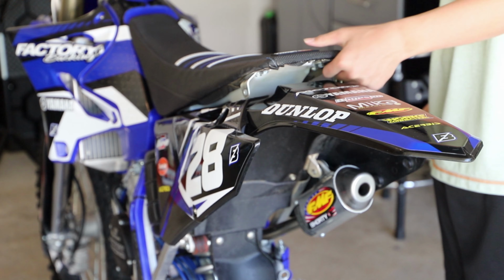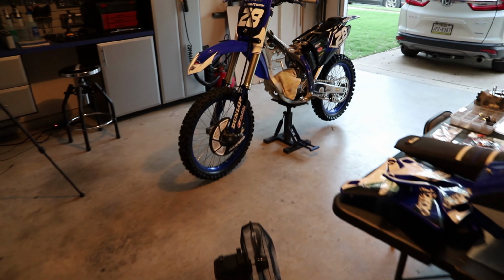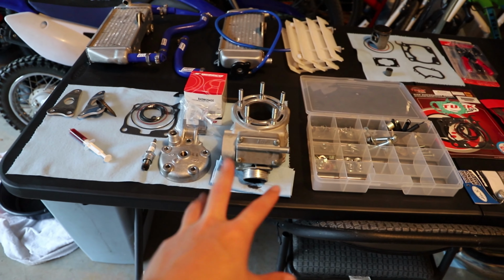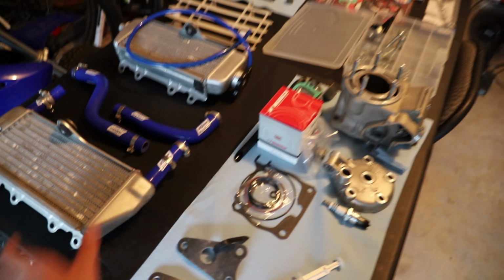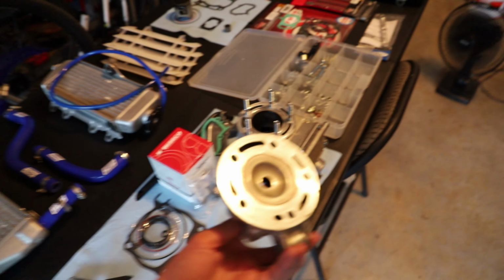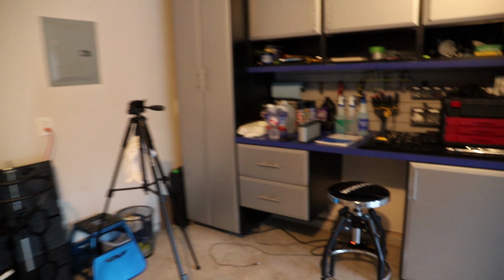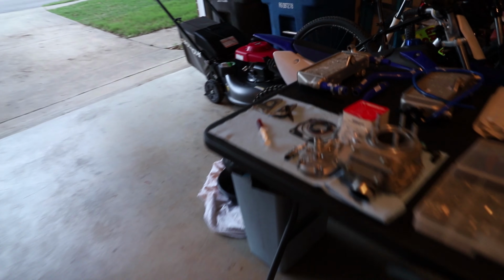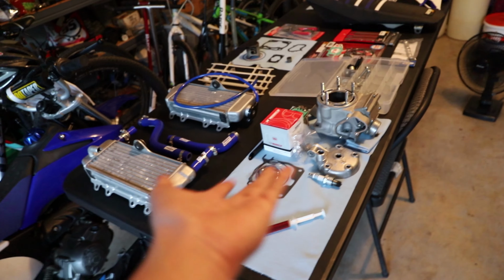YZ125 Top End Rebuild | Part 2 - Teardown